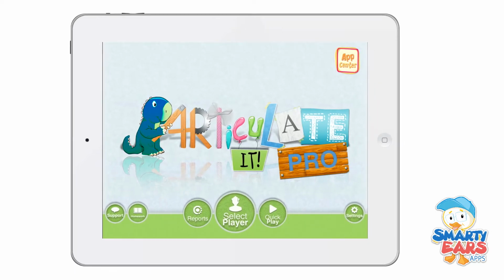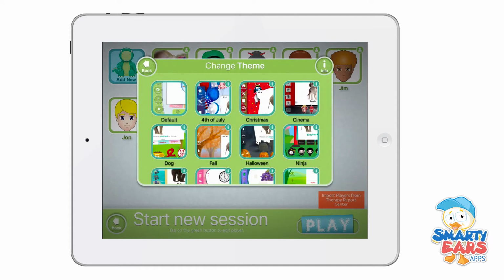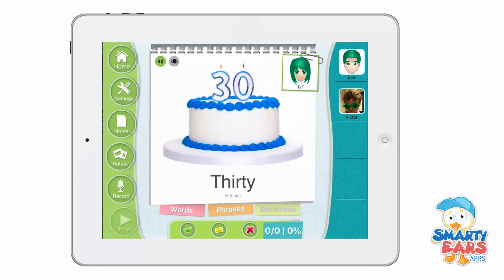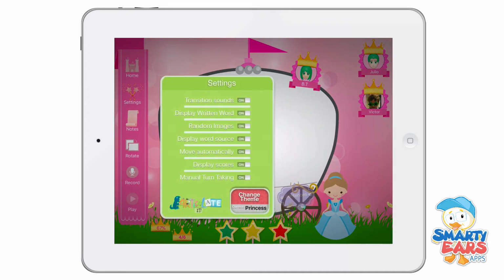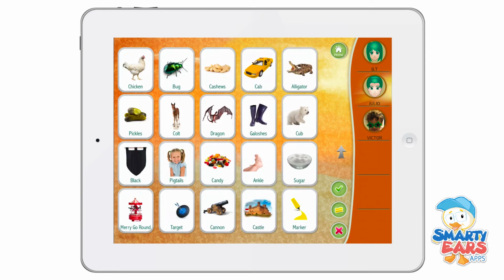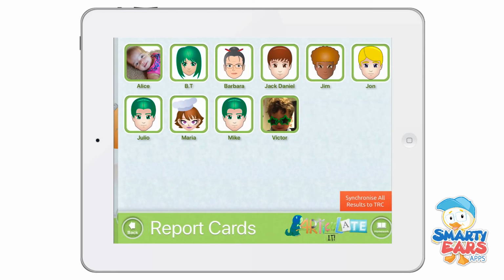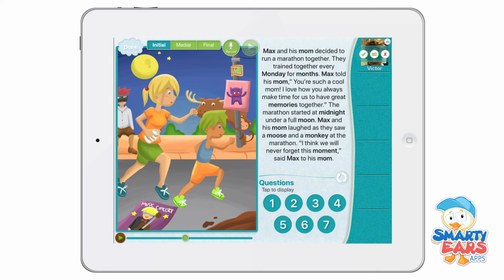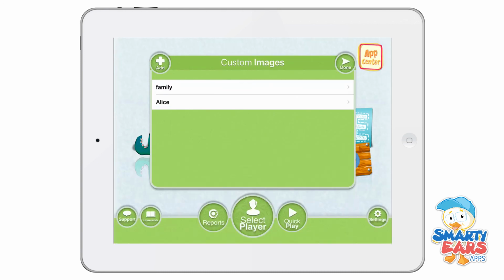Articulate it app Video Demo for Speech Language Pathologists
This is a complete video demo of Articulate it app for children with Articulation